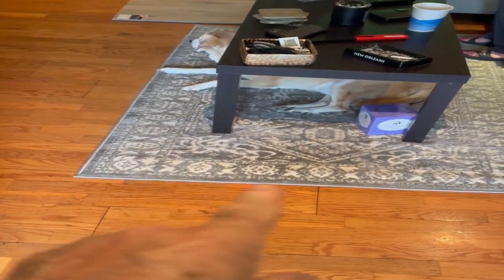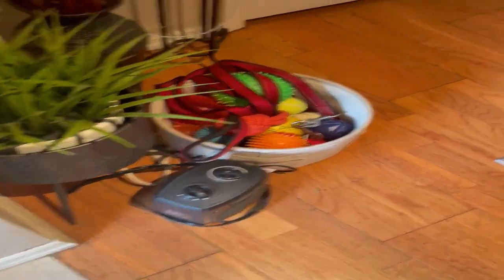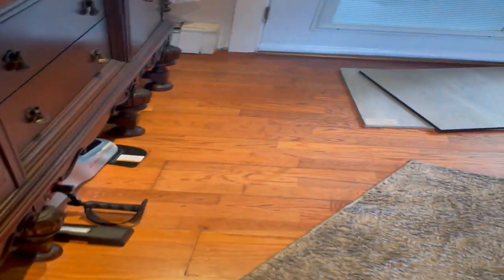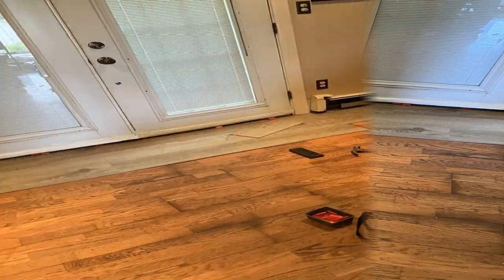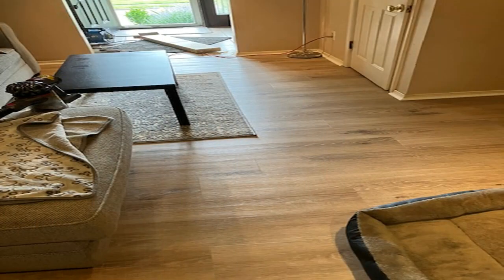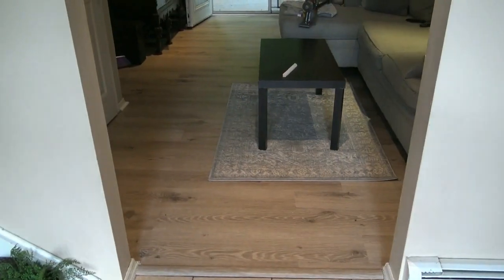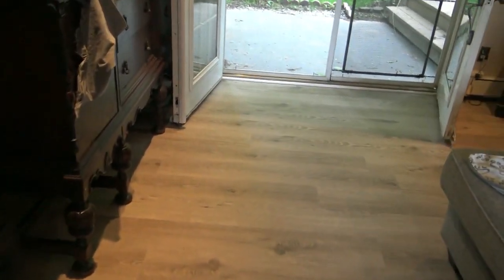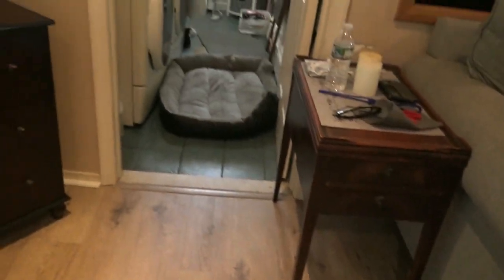Installation of 210 sq ft of Mannington Adura Rigid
Installation of 210 sq ft of Mannington Adura Rigid #720 Parisian Oak in a kitchen